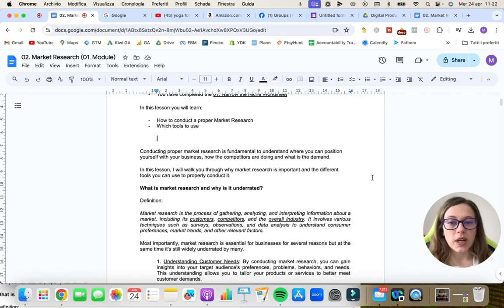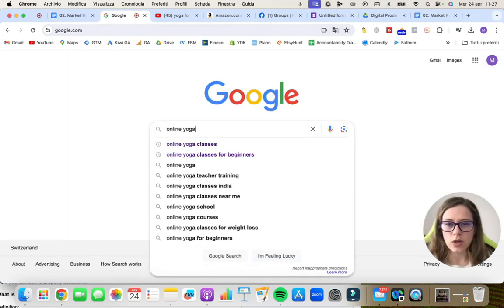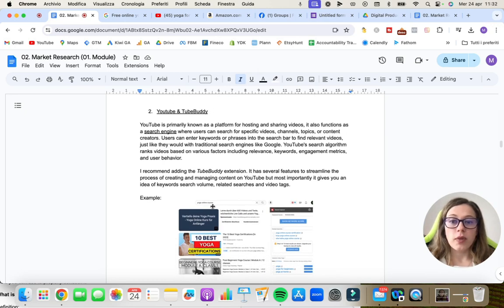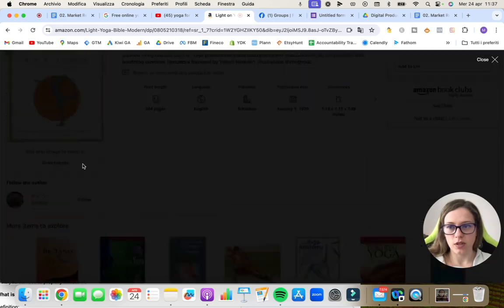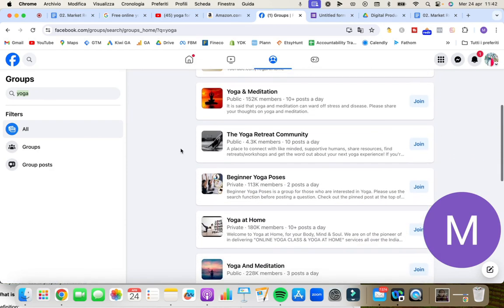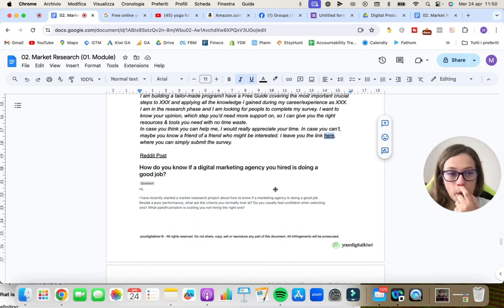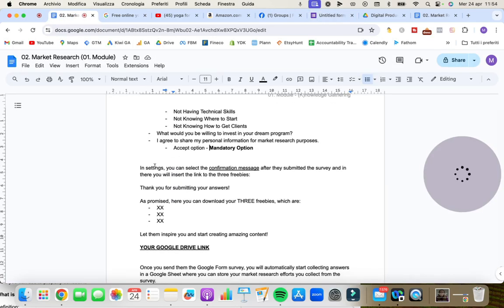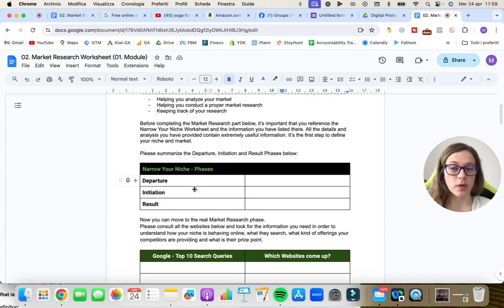02. Validate Your Offer Like Top Digital Product Leaders & Entrepreneurs Do | * Free Training *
In this training, I am sharing with you some market research techniques and tools to use to stand out from the competition from day 1.

In case you missed the other free training on how to set up the foundations of your successful digital product business, you can watch it here:

0:00 Introduction
4:54 Google Search & Keyword Surfer
9:34 Youtube & Tubebuddy
13:47 Amazon
17:37 Facebook Groups/ Linkedin/ Reddit
20:15 Surveys & Google Forms
31:56 Market Research Worksheet

If you have ever felt this way, then raise your hand:

- Feeling overwhelmed when launching a High/Low Ticket Digital Products Business due to the sheer amount of information and strategies available online, making it hard to know where to start

- Feeling lost due to the lack of simple step-by-step guidance with a straight-forward and actionable plan to implement immediately

- Feeling unsure whether to focus on high-ticket or low-ticket products and which model would be the fastest to implement and most profitable

- Feeling uncertain about how to price their digital products appropriately, particularly balancing value perception and profitability

- Feeling concerned about how to scale your Digital Products Business effectively once you start generating sales, without adding more complexity or overwhelming yourself

Then this is the place to be.

Book a strategic call with us and launch your online course today!